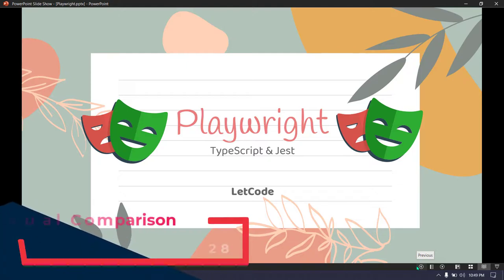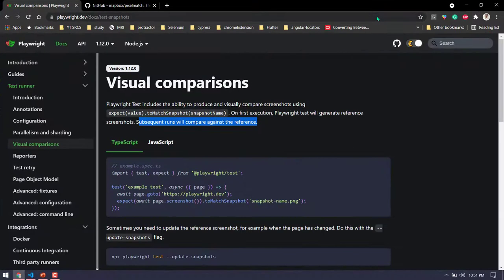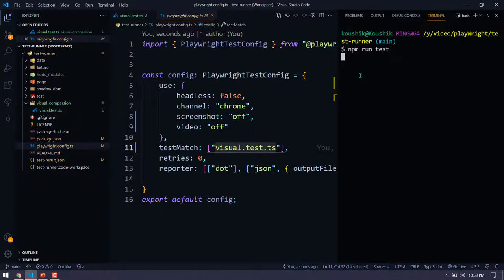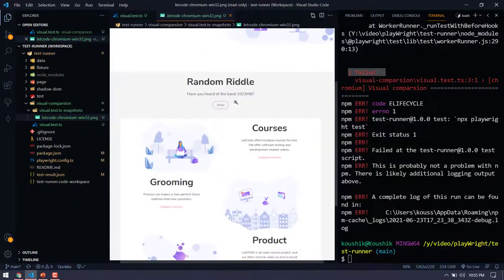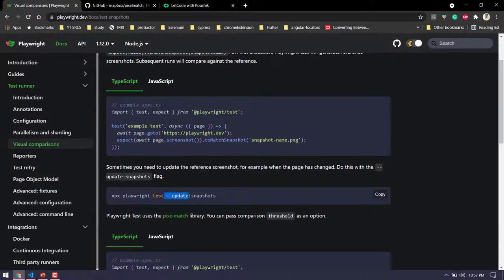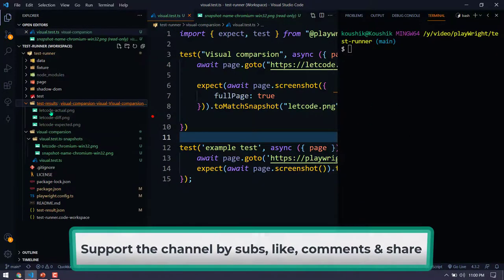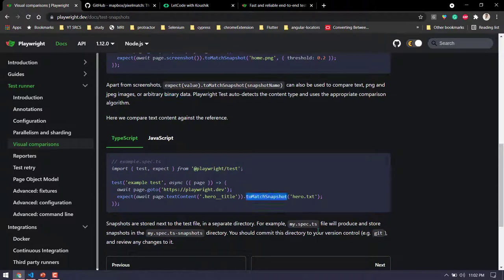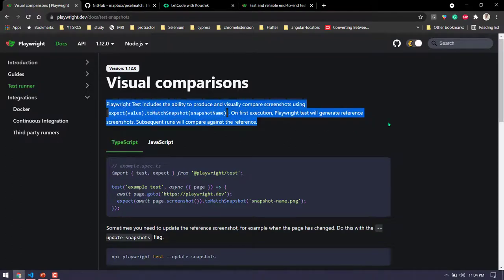Playwright Visual Comparisons | Playwright part - 28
The visual comparison is really a great feature.
Playwright Test includes the ability to produce and visually compare screenshots using expect(value).toMatchSnapshot(snapshotName). On first execution, Playwright test will generate reference screenshots. Subsequent runs will compare against the reference.

Chapters:
00:00 Playwright Visual Comparisons
0:40 How it works?
3:00 toMatchSnapshot
8:00 update-snapshots
12:50 pixelmatch

SOCIAL